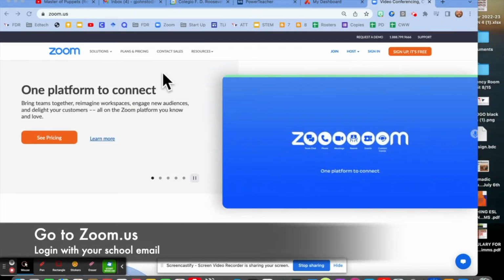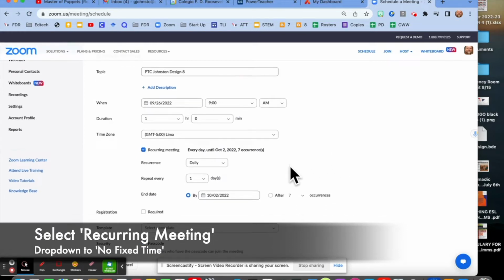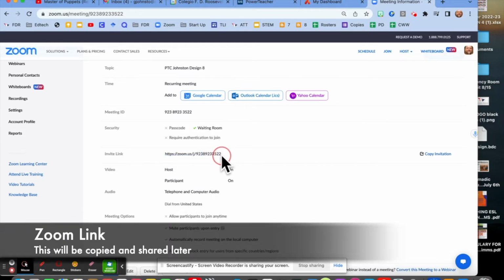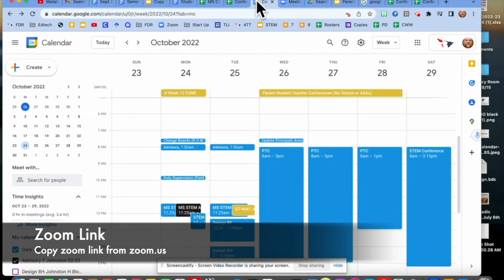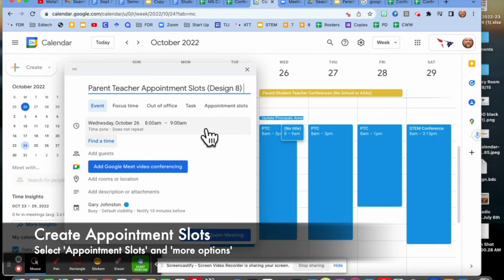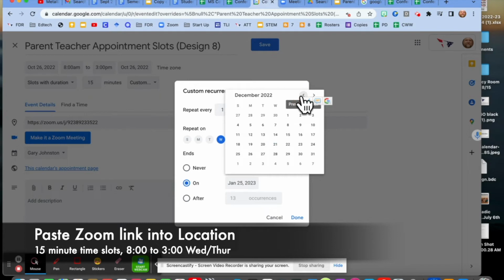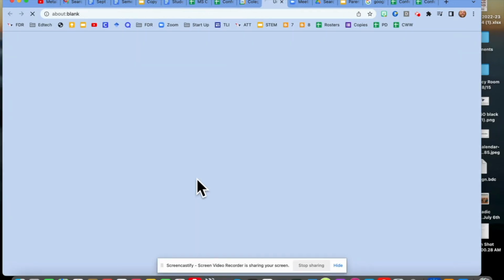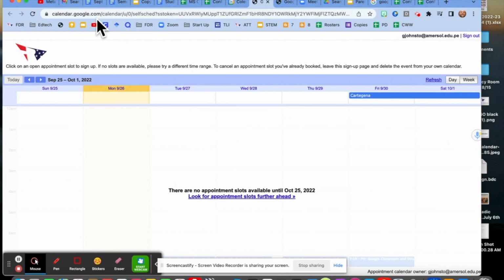PTC Zoom and Google Calendar Set Up October 2022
How to create 1 recurring Zoom meeting and share this URL with all of your appointment slots.